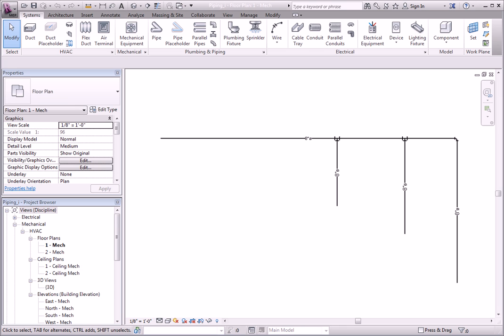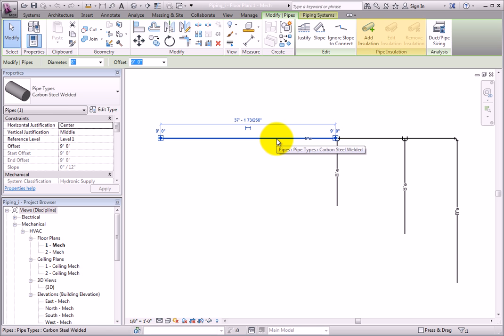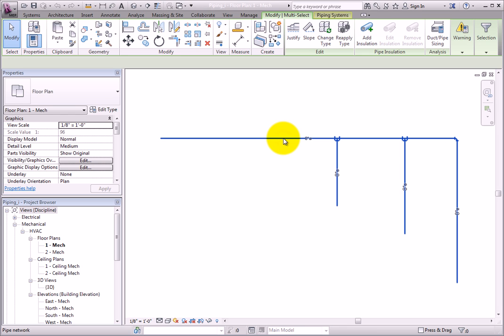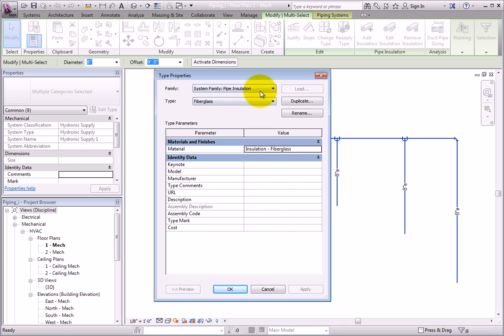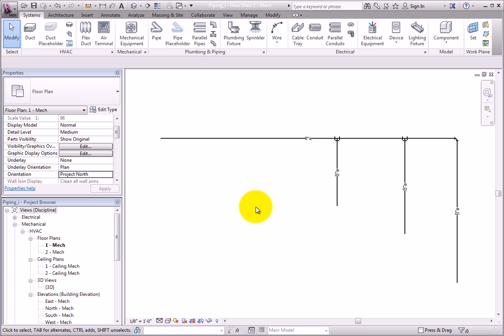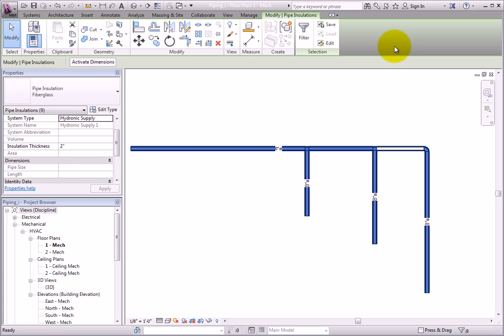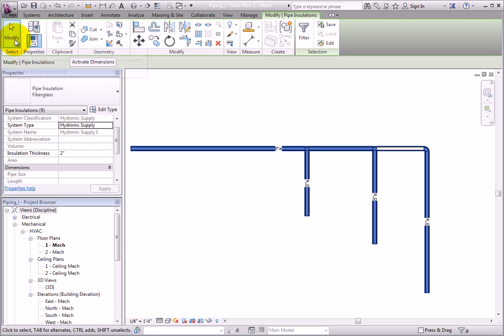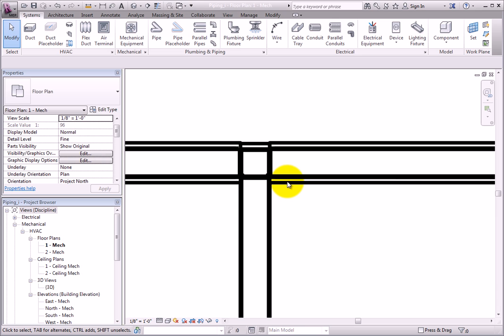6 Adding Pipe Insulation